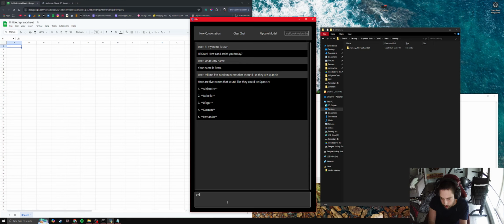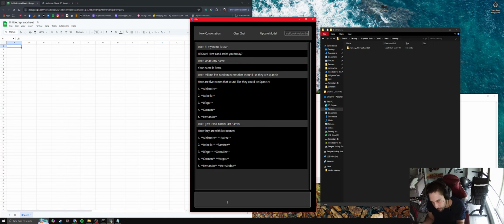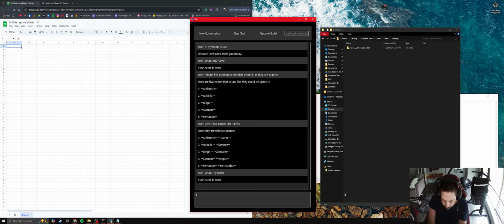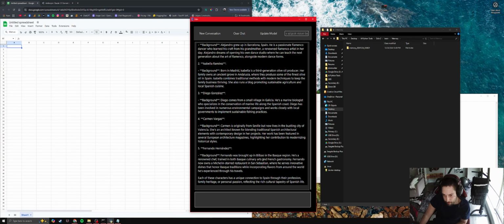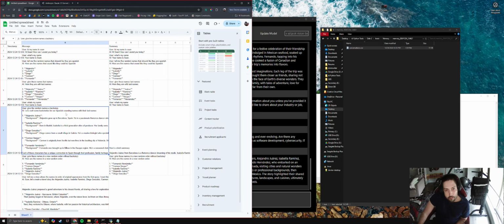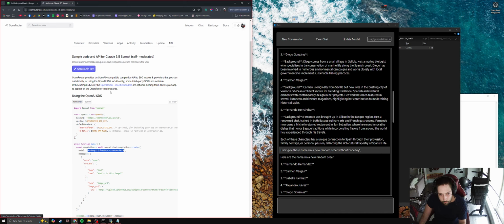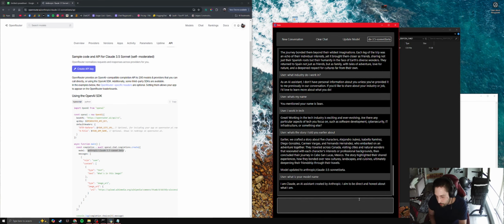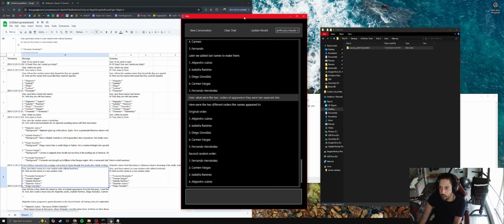Odin Structured Memory Tables **UPDATE**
In this development video, I discuss the enhanced memory setup for the AI recall. I have multiple points of relevance to the data for more accurate responses!